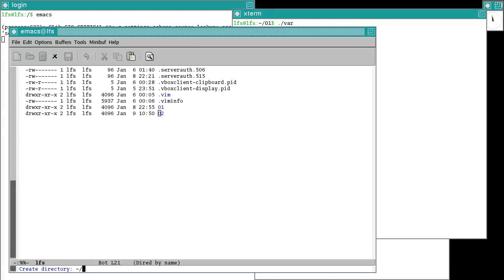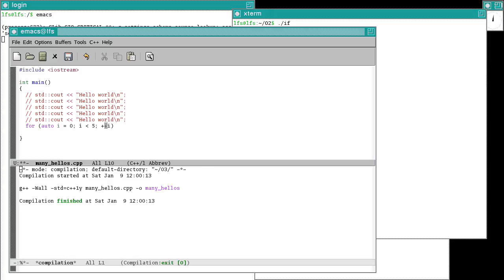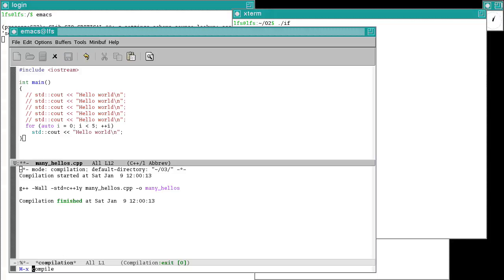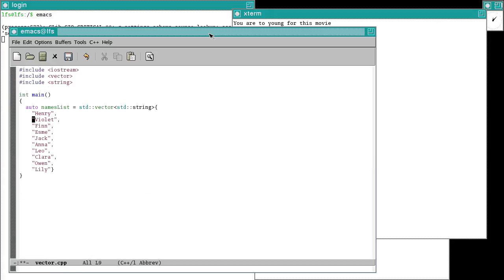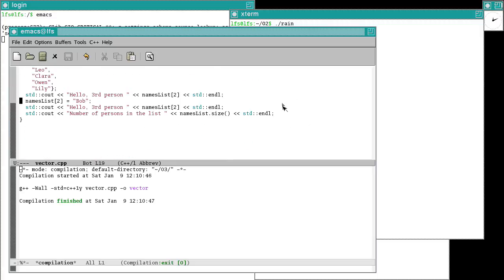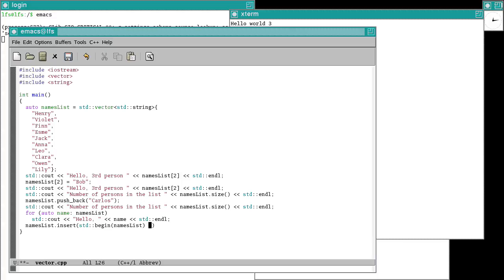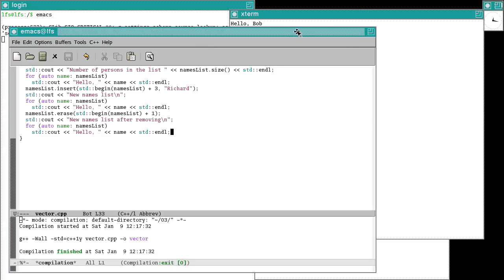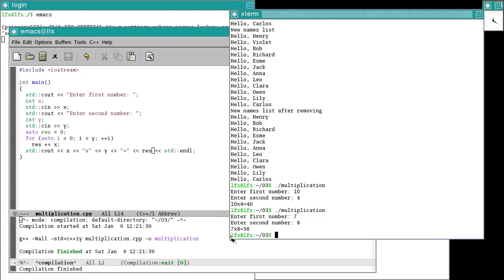3 For-loop and Vector (C++ Tutorial)